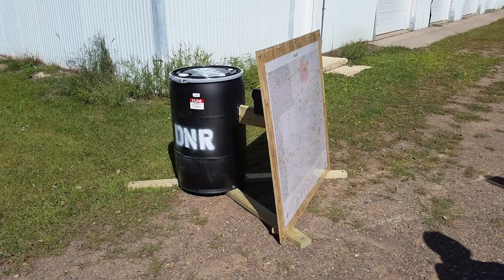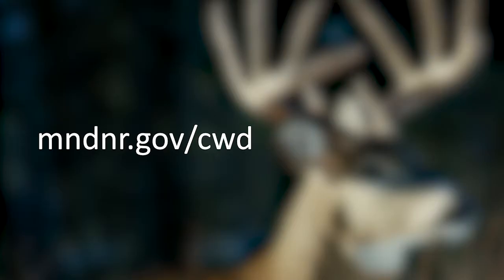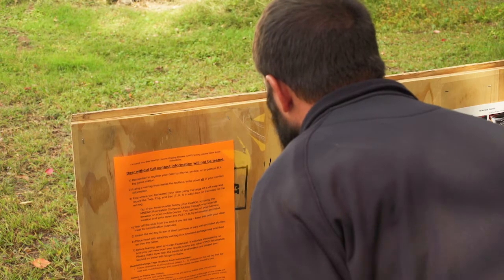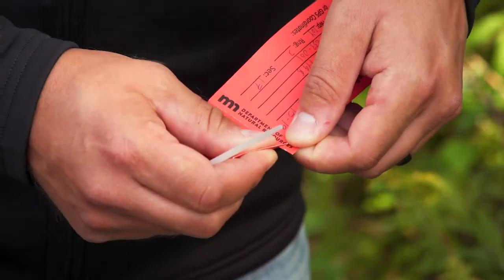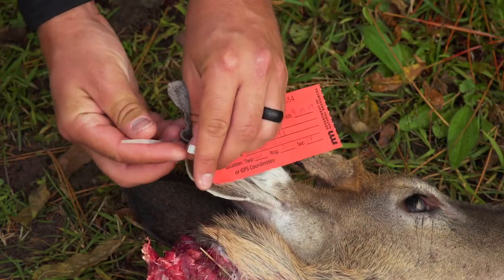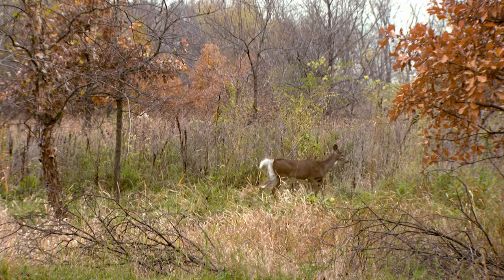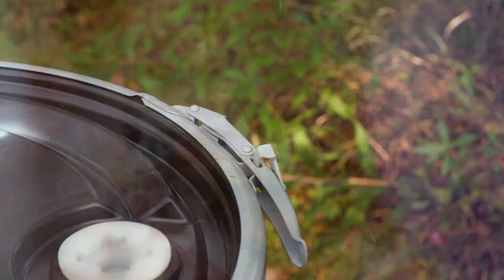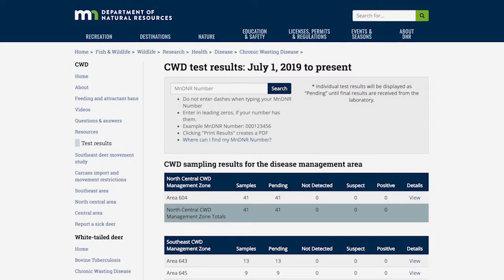How to use a self-service chronic wasting disease sampling station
Learn what to expect and how to use a self-service sampling station to provide a sample for mandatory CWD testing.